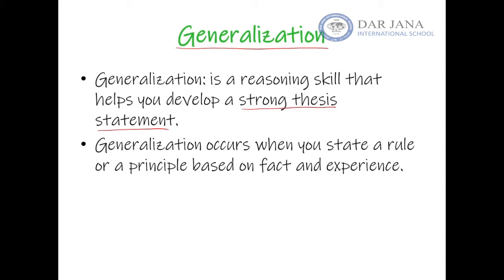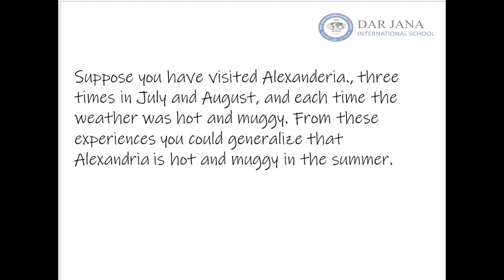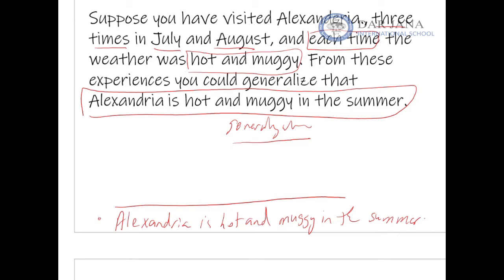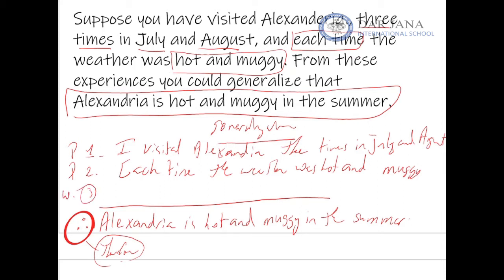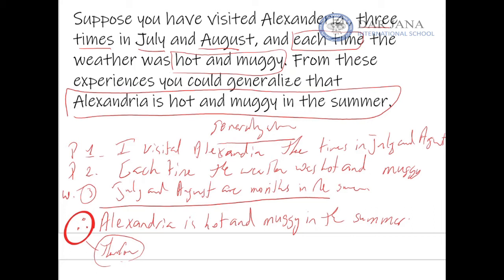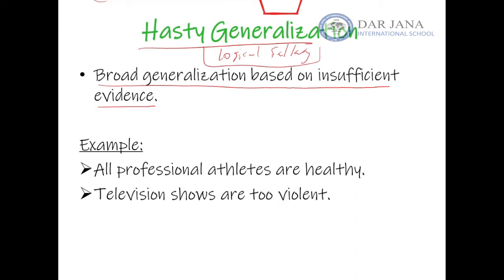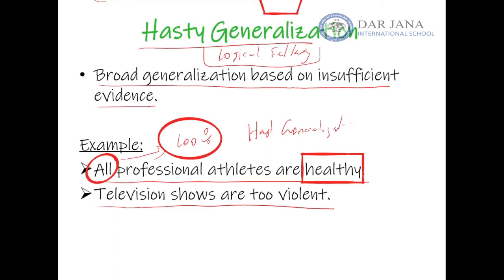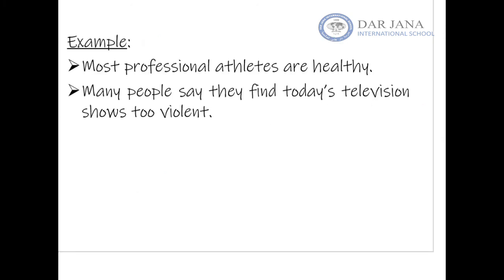2823 WEEK5 LECTURE ENGLISH GRADE10 WRITING REASONING